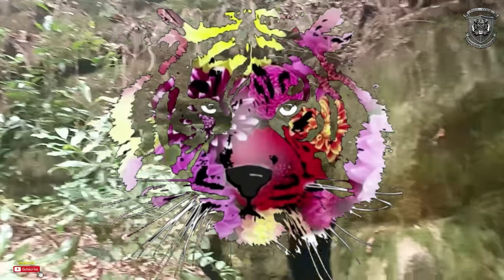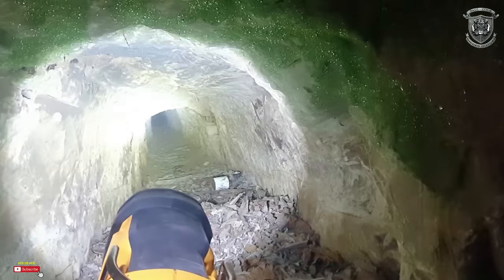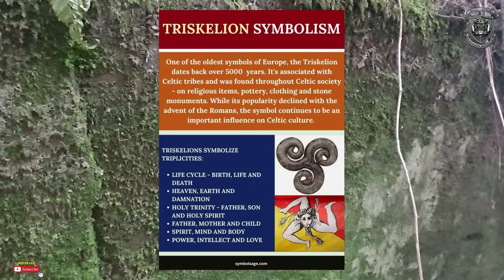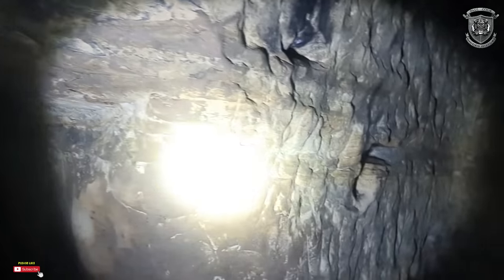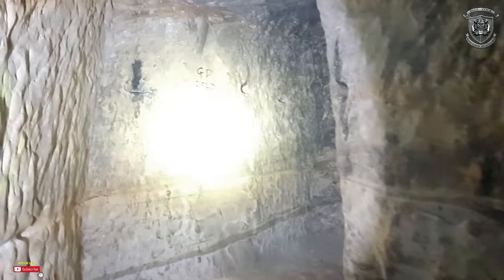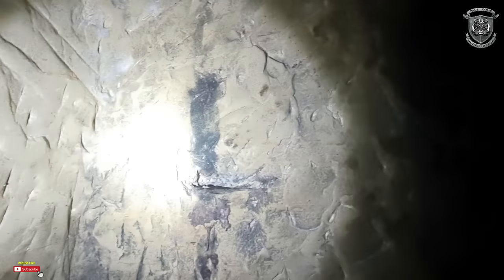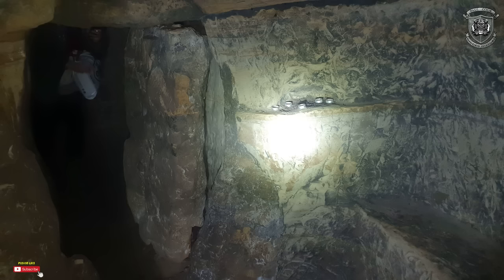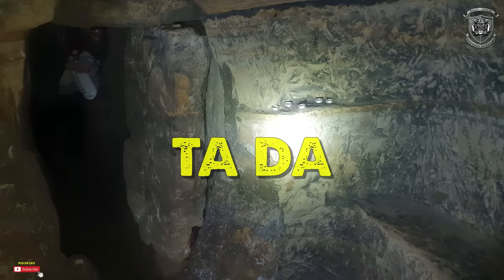SWINGING STONE DOORS AND LIGHT SWITCH.. YOU WONT BELIEVE THIS!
🐅EASY TIGERS🐅

🧐WHAT DO WE HAVE HIDDEN AWAY HERE?🧐

🤷🏼‍♂️MEGALITHIC BLOCK WORK OR NATURAL SANDSTONE? FOUND SO MANY CLUES.. ITS UNDENIABLE.. YOU DECIDE FOR YOURSELVES🤷🏼‍♂️

🧱AS ALWAYS WE SEEM TO BE INVOLVED IN SOME LIMESTONE LAYER OR SANDSTOME LAYER.. THE GOLDEN LAYER🧱

🤌THIS SEEMS TO BE WHERE THE OLD WORLD SEEMS TO ALWAYS BE..🤌

😎AND IM RIGHT..😎

🧐AS I SEARCH FOR THESE GEOLIGICAL MESS UPS.. I ALSWAY ENCOUNTER THIS OLD WORLD..🧐

🧦ANYWAY SOW ON YOUR SOCKS BECAUSE IM ABOUT TO GO THROUGH THE GEARS🧦

💥I CANT BELIEVE THE THINGS IM FINDING. IM BUILDING A PORTFOLIO UP OF THIS OLD WORLD.. EXSTENSIVE! AND FLIPPING HECK DOES ENGLAND LOOKS LIKE THE MIDDLE EAST/TURKEY/IRAN💥

I HAVE A BLUE PRINT FOR THIS 100% SUCCEESS RATE

😎I KNOW... LET ME SHOW YOU.. THIS PLACE DOES NOT FIT ANY NARATIVE😎

🤠COME ACROSS SOME MEGALITHIC IN FAMOUS SCRATCH MARKS, BLOCKED UP PASSAGES AND OTHER GOLDEN NUGGETS. GEOPOLYMER EVERYWHERE AND BURIED OLD WORLD COMPLEXES.

☮️YOU WILL LEARN  A LOT IN THIS VIDEO☮️

WHEN I GETO 100K I WILL BE ABLE TO FLY THE NEST

EXPLORE THE WORLD WITH THIS BLUE PRINT

Pauliecook33

❤☝⛰ONE LOVE THANKS IN ADVANCE GUYS. I LOVE YOU ALL THANKS FOR YOUR LOVE AND SUPPORT❤️☝️⛰️